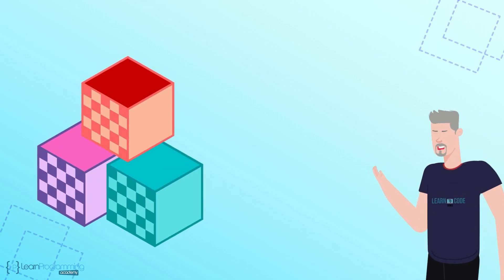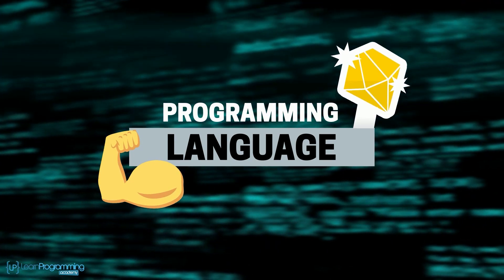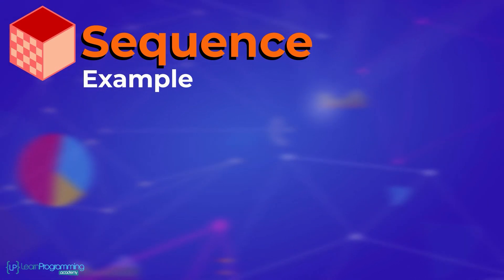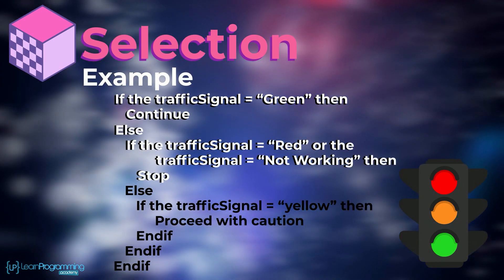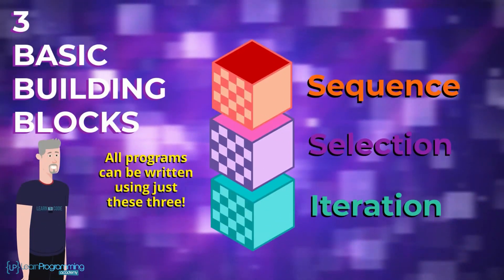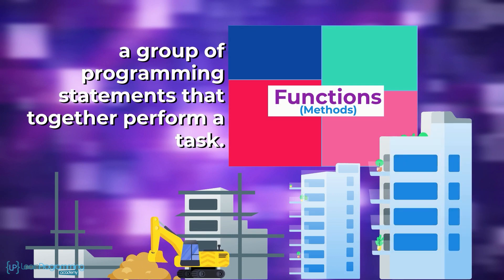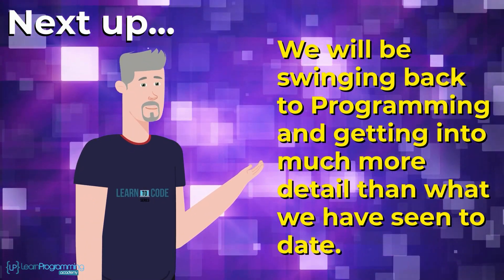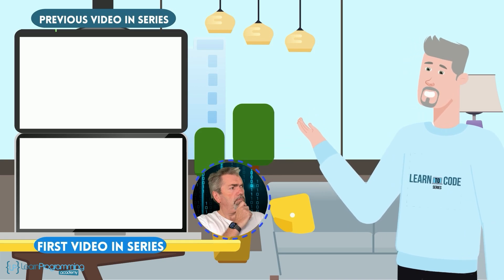Three Building Blocks Of ANY Programming Language - Learn to Code Series - Video #12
Did you know that there are only three main constructs for any programming language?  I'm not talking about the syntax of a programming language here.

The three building blocks are sequence, selection, and iteration.  And in this video, you will find out why that is the case, and also what these building blocks are.

This course is designed to watch in order, and there are 11 previous videos in the series.  I'd suggest you start with video #1 to get the most out of the course.

Playlist of all videos in series - Playlist list.